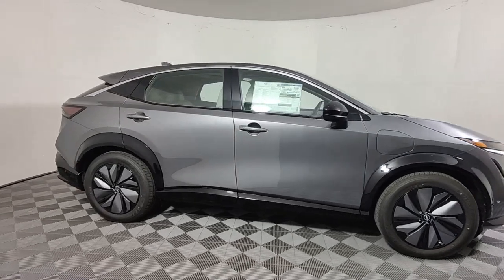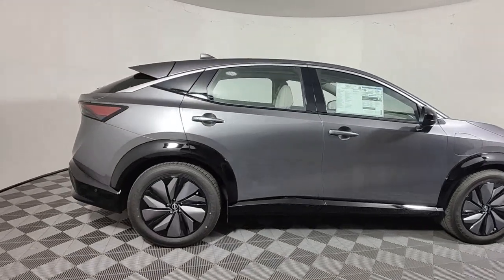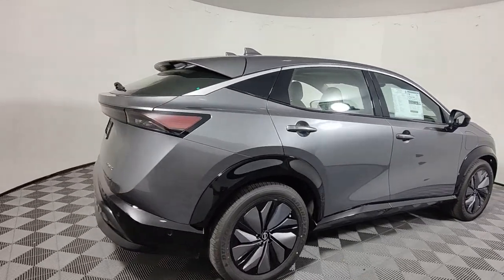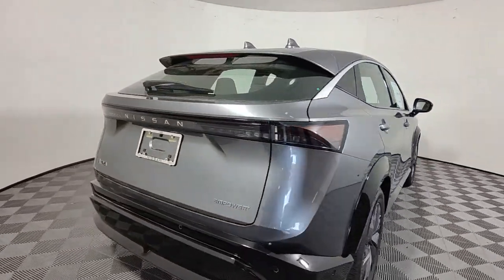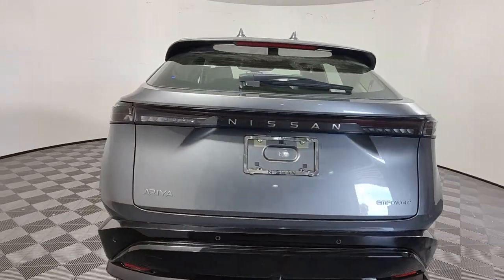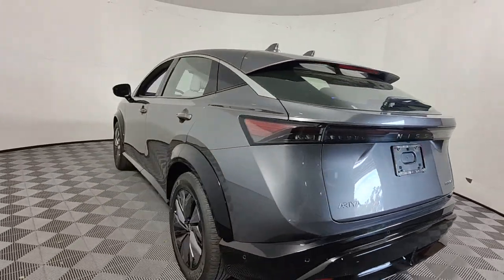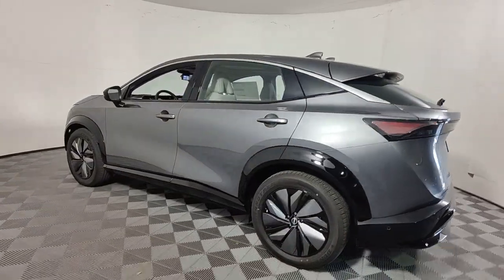2023 Nissan Ariya West Palm Beach, Riviera Beach, North Palm Beach, Royal Palm Beach, Palm Beach Gar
Gun Metallic New 2023 Nissan Ariya EMPOWER+ available in 3870 West Blue Heron Beach, Riviera Beach, Florida at I95 Nissan. Servicing the West Palm Beach, Riviera Beach, North Palm Beach, Royal Palm Beach, Palm Beach Gardens, FL area.

I95 Nissan
3870 West Blue Heron Blvd

Recent Arrival!brBLUETOOTH BACKUP CAMERA APPLE CAR PLAY ANDROID AUTO LIKE NEW USB PORTS DEALER INSPECTED FULLY SERVICED FULLY DETAILED NEWER TIRES & BRAKES ICE COLD AIR GAS SAVER LOW SUPPLY CAR ACT FAST.brbr**Here at I-95 Nissan youll receive the expertise of our Factory Certified Sales Consultants and staff. Purchase your next vehicle from the comfort of your home. And have it delivered to you FREE of charge! Your health and safety are our priority. Shop with confidence with our 3-day exchange policy and complimentary vehicle sanitization with each new or used vehicle.**brbrbr**Pricing provided may vary significantly between website and as a result of supply chain constraints. Pricing shown is non-binding and does not constitute an offer. Contact your dealer for updated vehicle pricing. Pricing does not include any dealer-installed accessories.